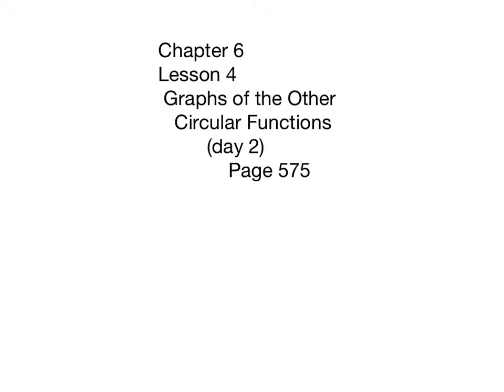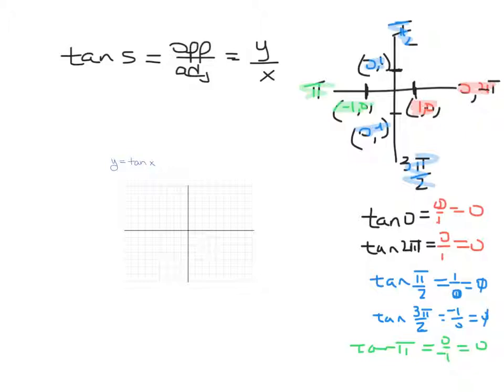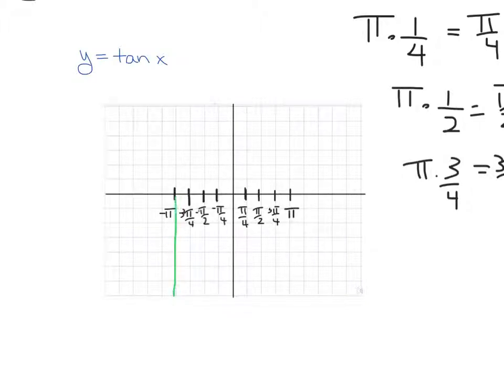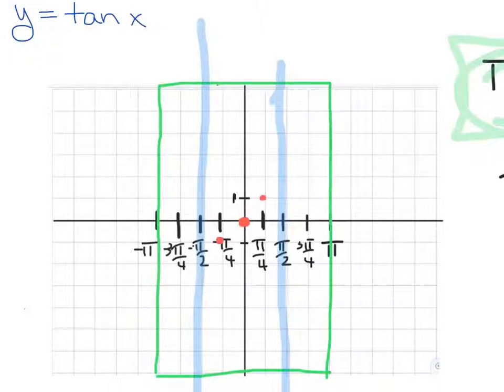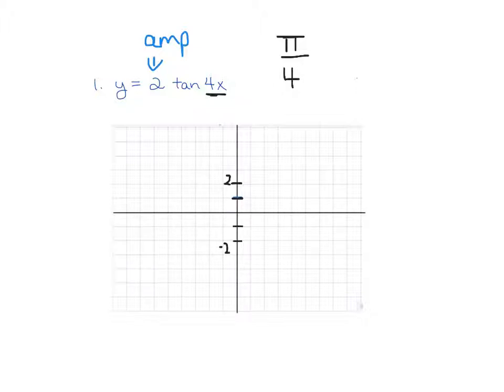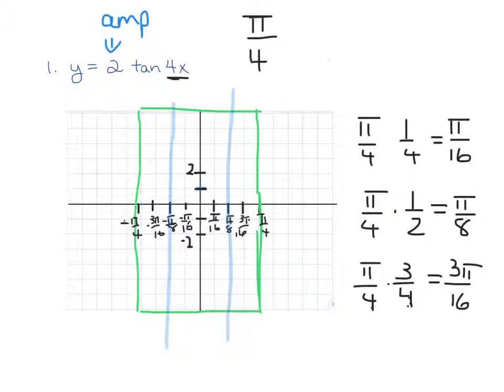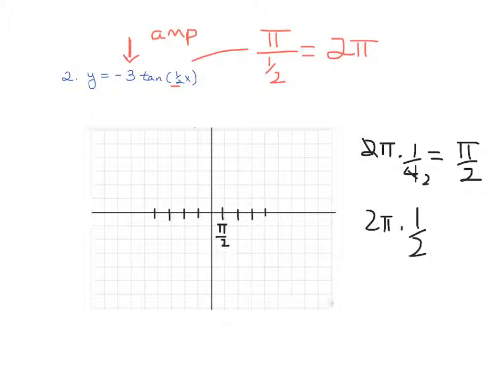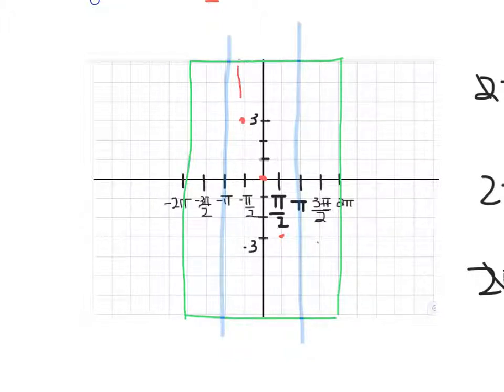Alg2H 2.25.19 Lesson 6.4b Tangent graphs